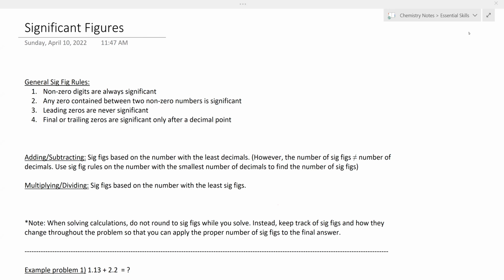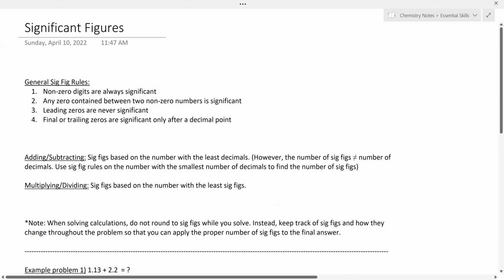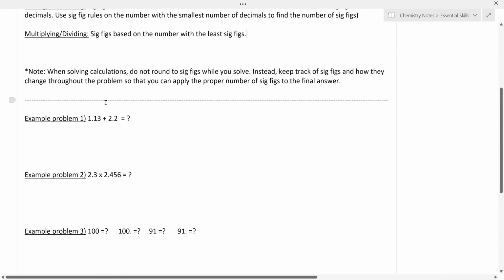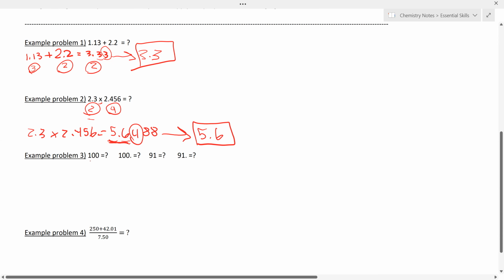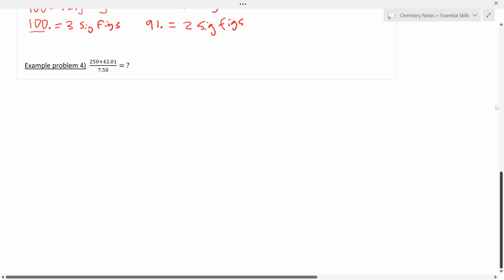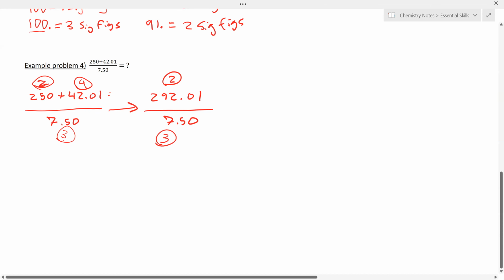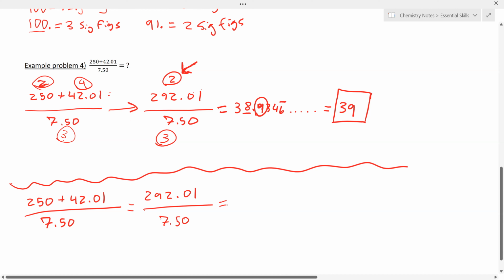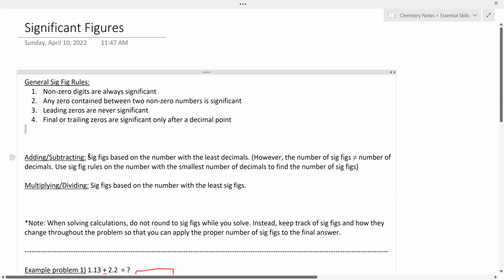Significant Figures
This is a video series made to help me keep track of concepts I learn so that I don't forget them!